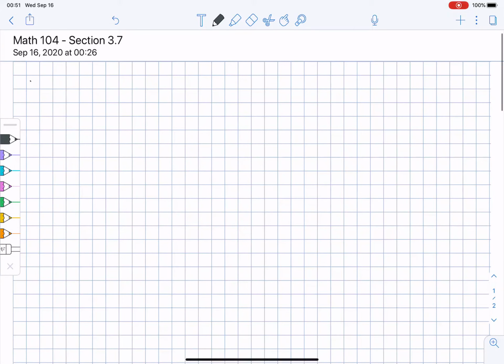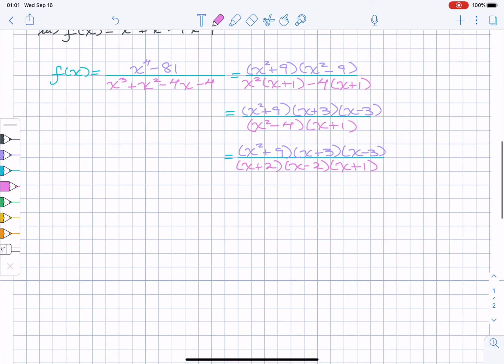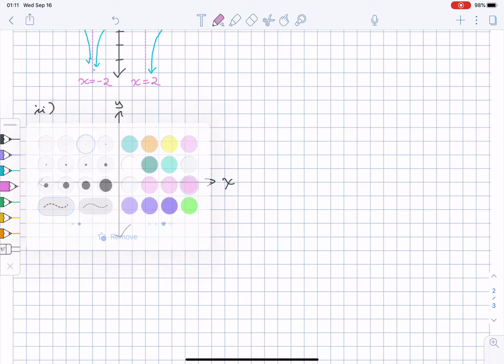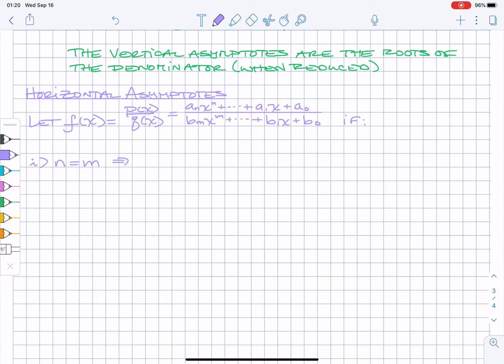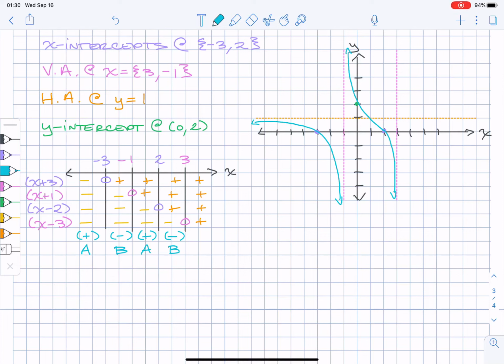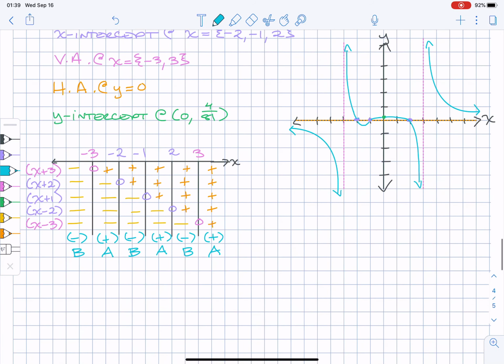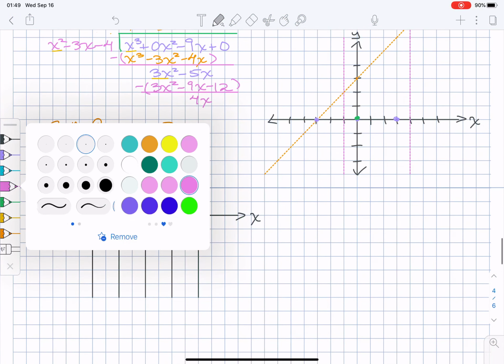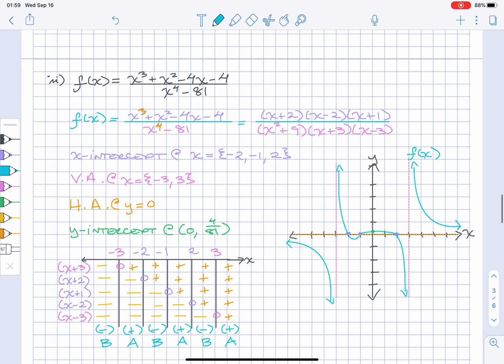Math 104 - Section 3.7